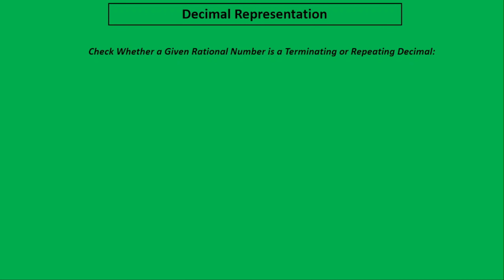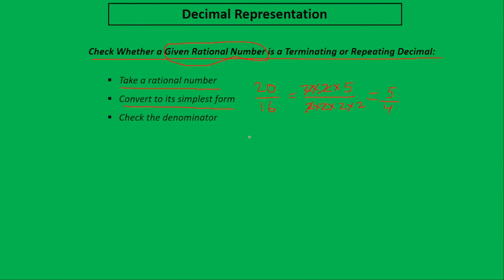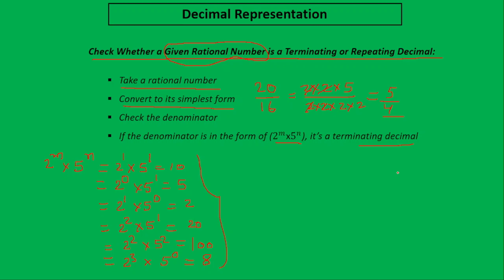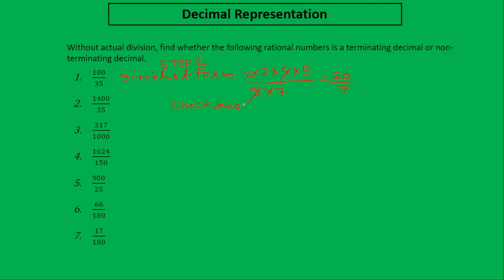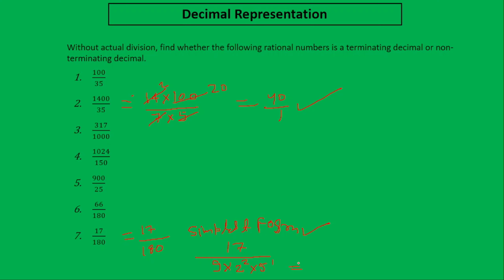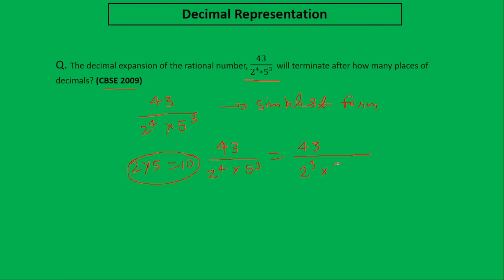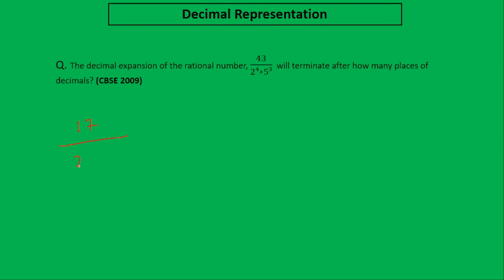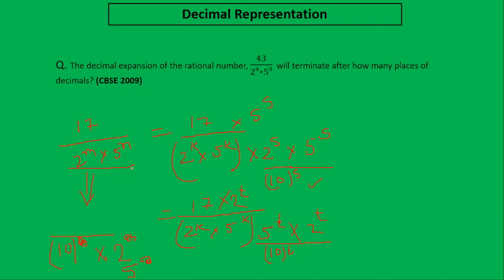Number System 05 : Determine the number of decimal places for a rational number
Dcimal numbers are of three kinds. First one is terminating decimal number and which represents the rational numbers. Second one is Non-Terminating Repeating decimal numbers. this type also represents rational numbers. Third one is Non-Terminating Non-Repeating rational number. This kind of decimal number represents irrational numbers.

Also we will learn about the number of decimal places for a ratinal numbers.